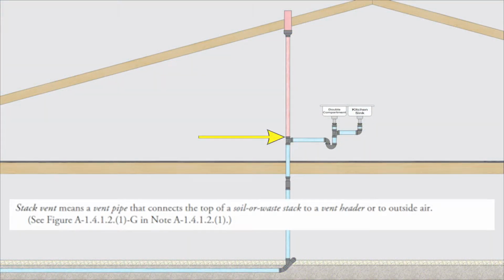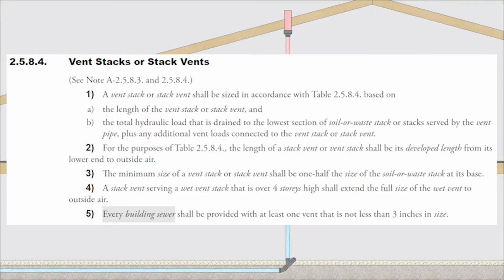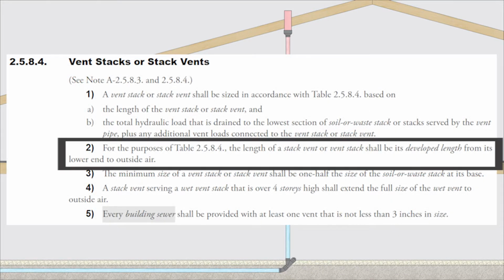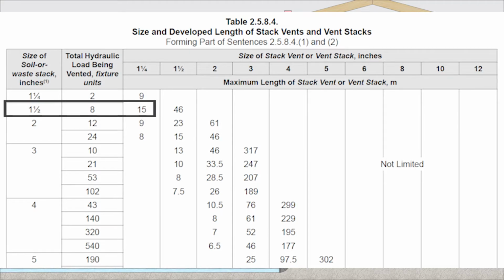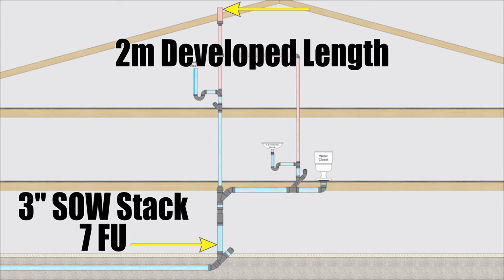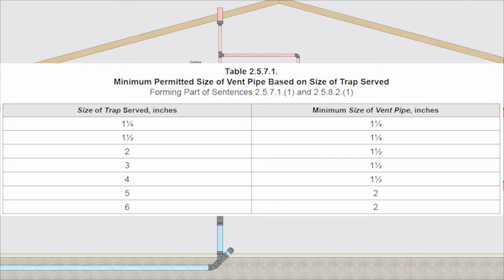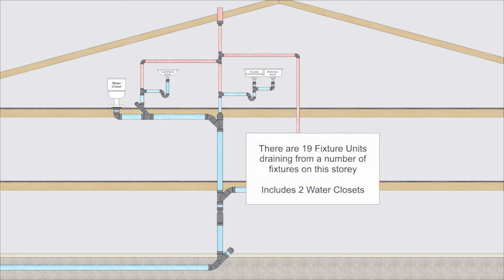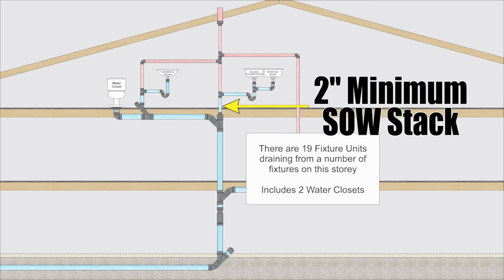Level 2 DWV - Video:4 Sizing Stack Vents with Tables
In this video, I take you through the detailed sizing method for Stack Vents using the National Plumbing Code of Canada.